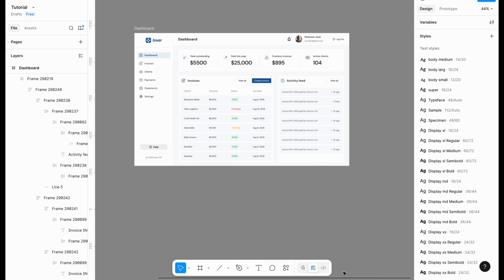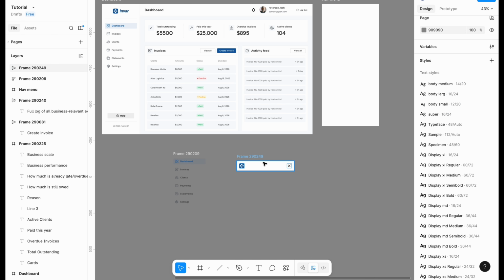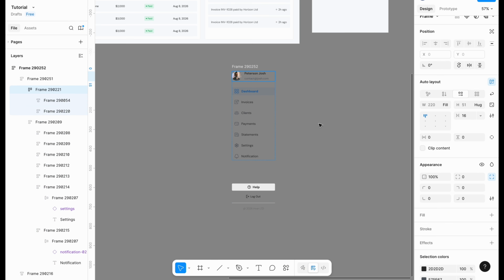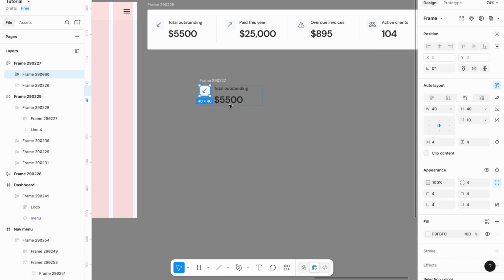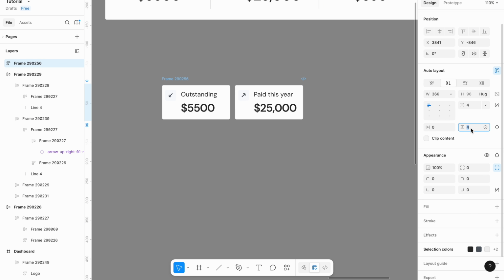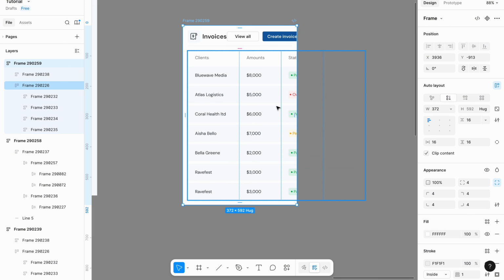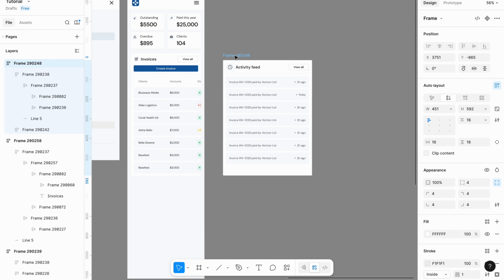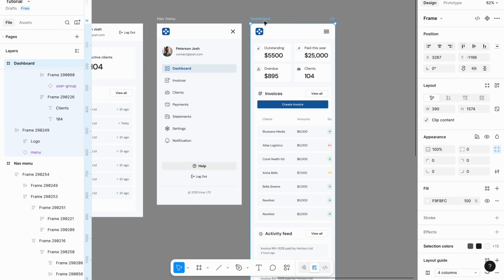Mobile Dashboard Design in Figma | Responsive UI/UX Tutorial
In this tutorial, you’ll learn how to design a responsive mobile dashboard UI/UX in Figma for a real product. This video focuses on adapting a web dashboard to mobile, handling limited screen space, and designing realistic mobile cards, tables, and activity feeds.

We cover mobile dashboard layout logic, responsive design decisions, and practical UX patterns used in modern SaaS and fintech products.